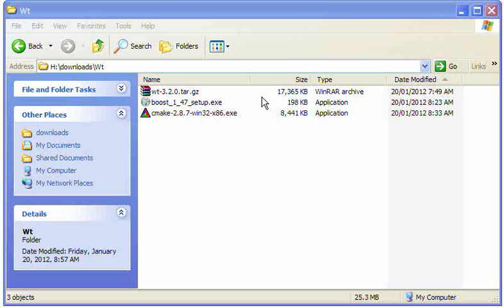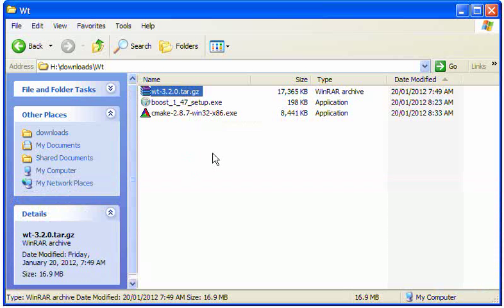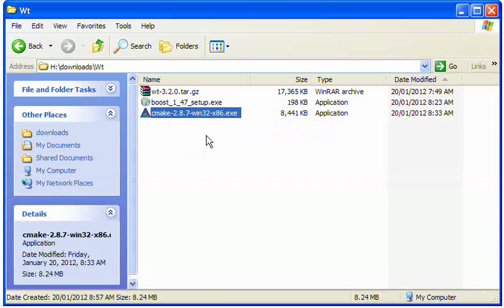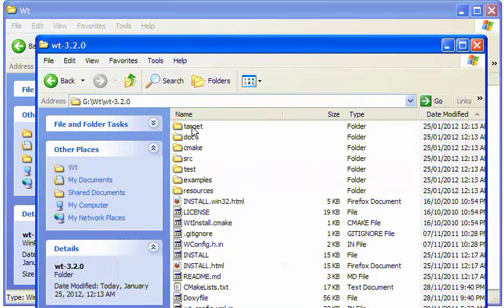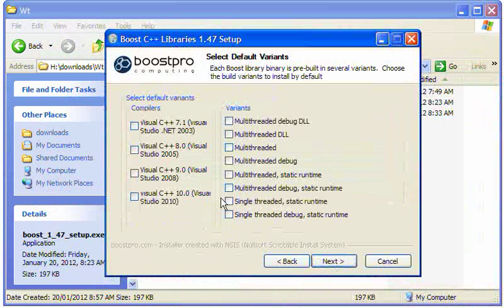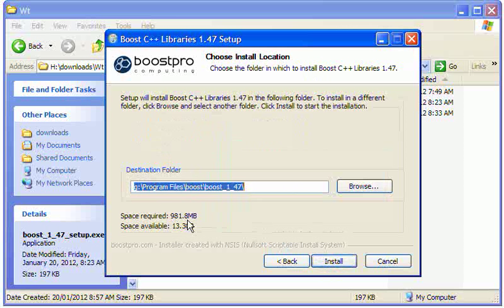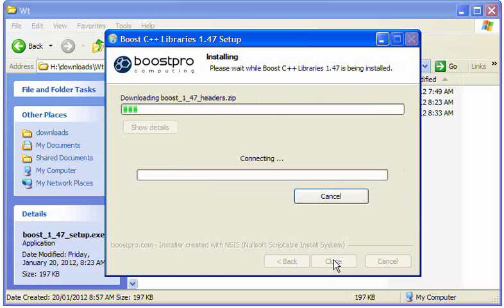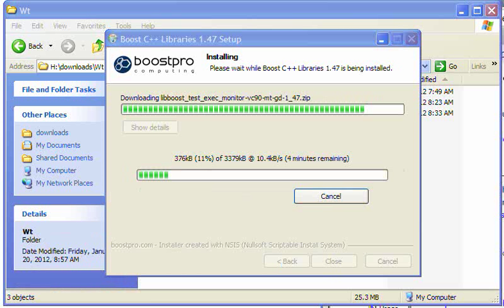Wt (Witty) Install -part1a.avi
Part1(a): Installing Wt, boost, and CMAKE.